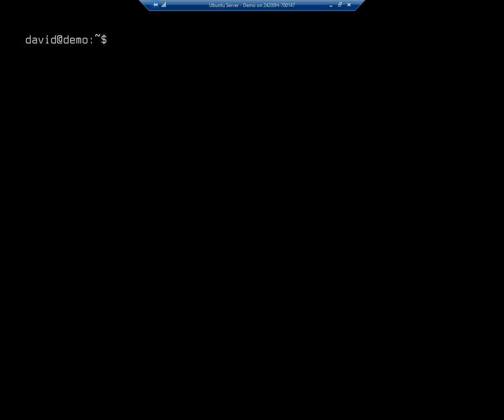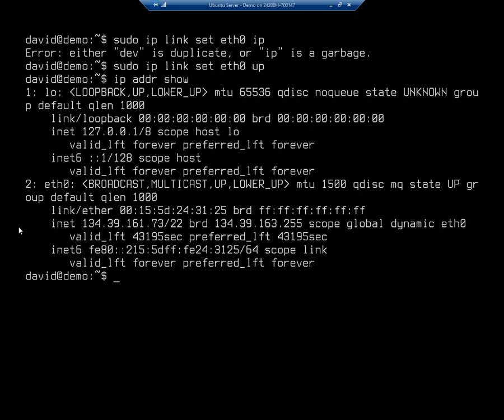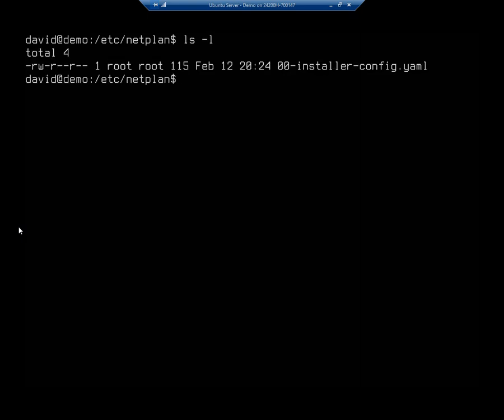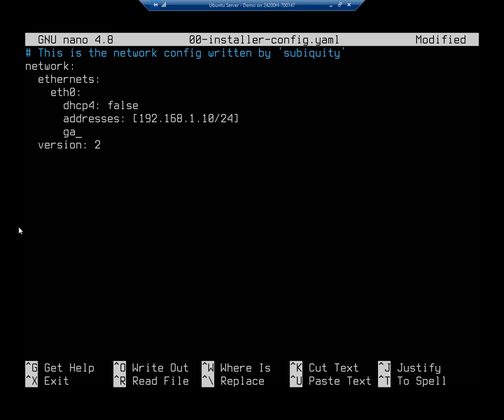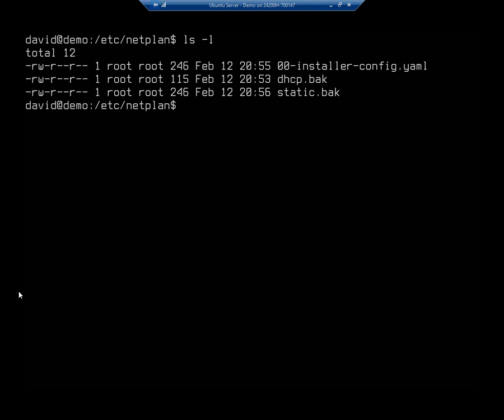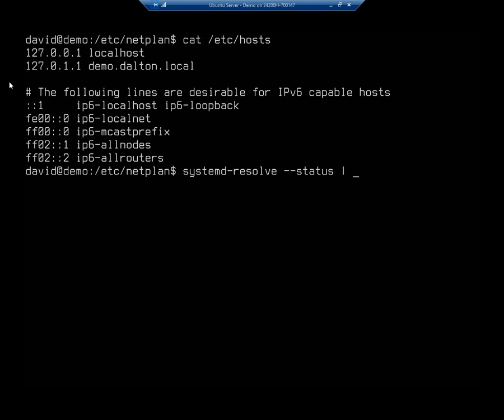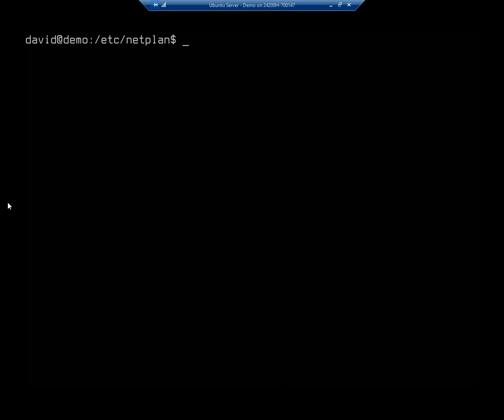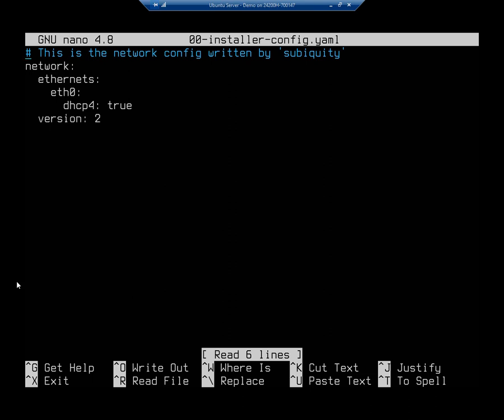Configuring IP address on Ubuntu Server 20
This video demonstrates how to configure both static and DHCP assigned addresses on Ubuntu Server 20. It also demonstrates how to create and restore backup config files.